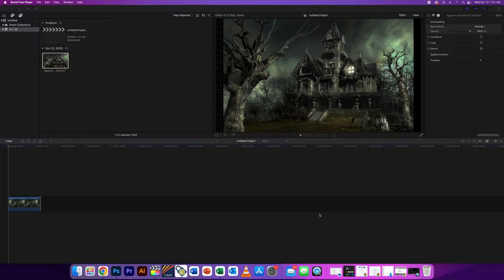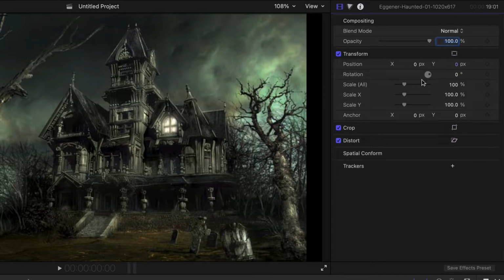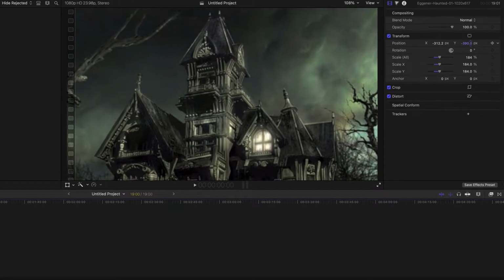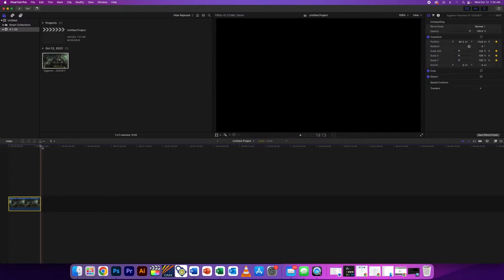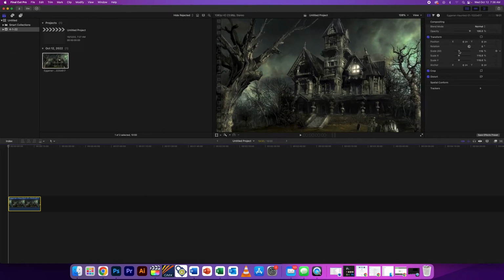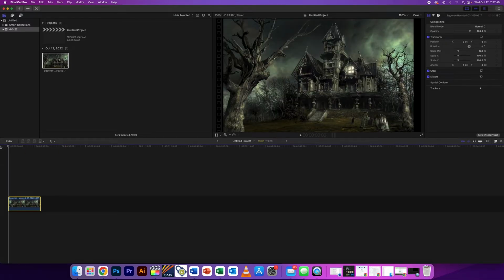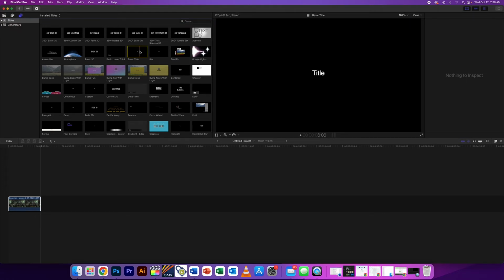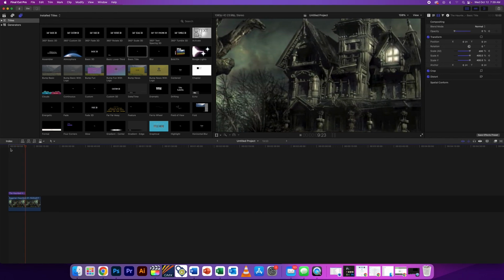How to Animate Scale / Position in Final Cut Pro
Mr. Escamilla teaches how to animate scale / position in Final Cut Pro